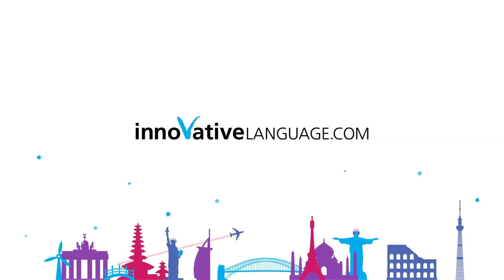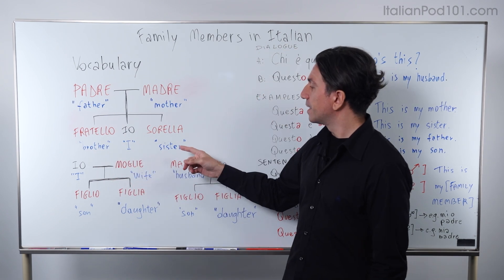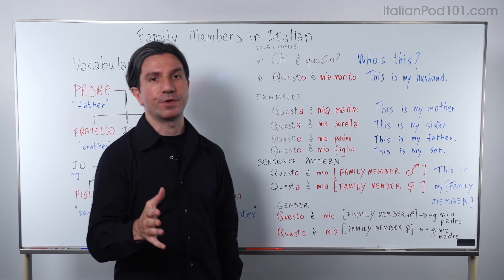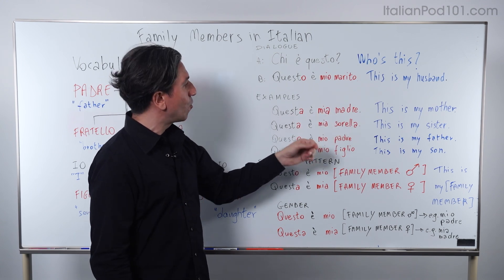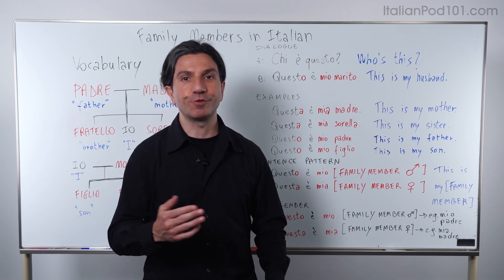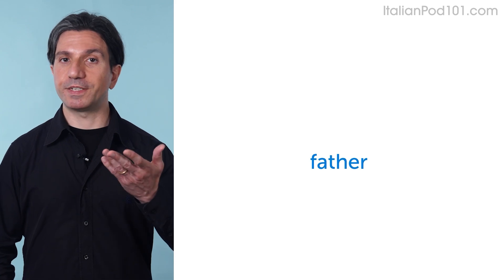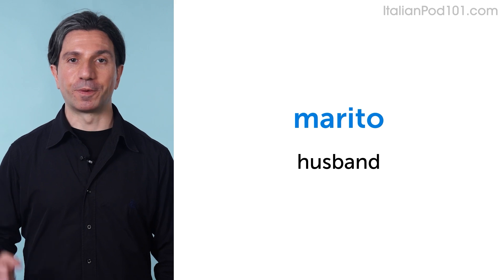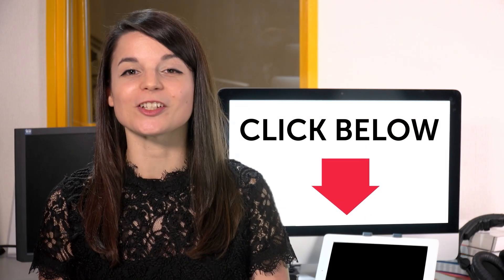Introducing Your Family Members in Italian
Learn Italian with the best online resouces for free,

In this video, you'll learn how to introduce your family members in Italian. If you want to start learning Italian, this video is made for you. Our host expresses herself in English and simple Italian, with subtitles. This video will challenge your reading and listening comprehension skills and help you progress in your Italian study.

Step 3: Start speaking Italian the fast, fun and easy way!

This is the fastest, easiest way to pick up basic Italian!